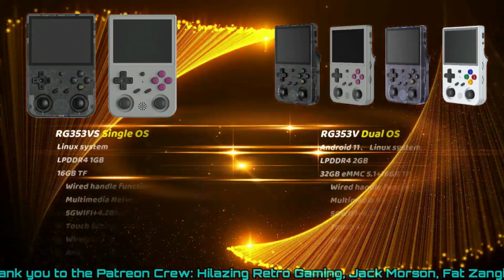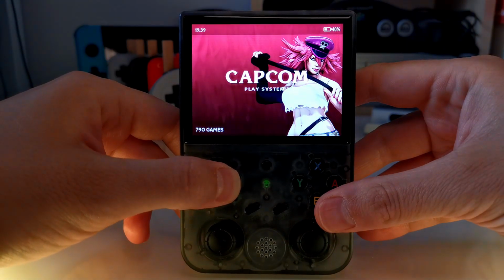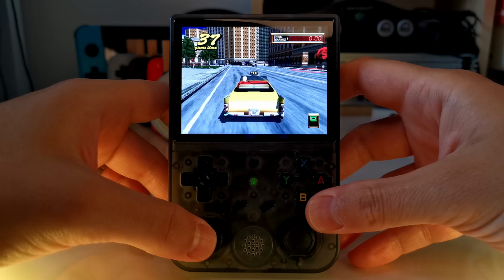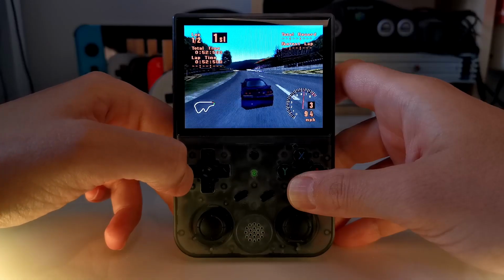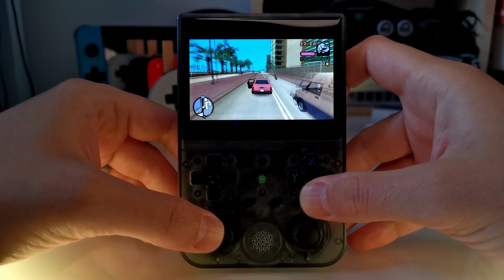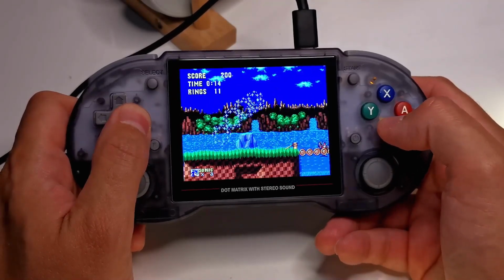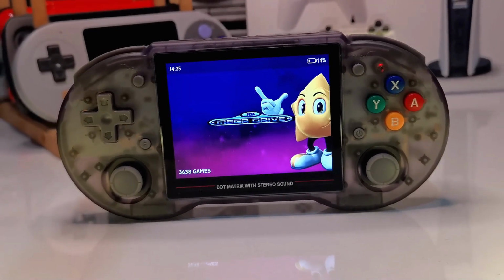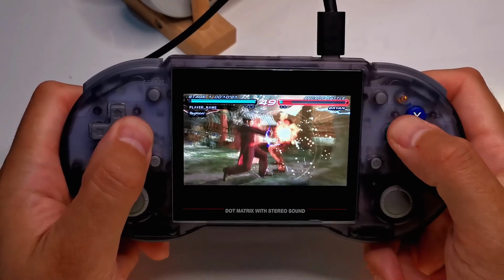Vertical vs Horizontal Handhelds - RG353VS vs RG353PS